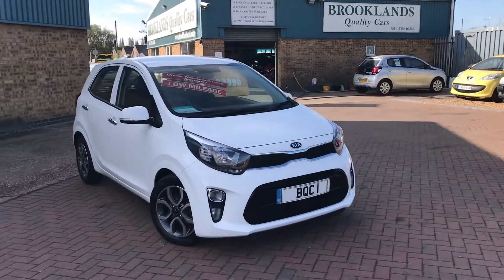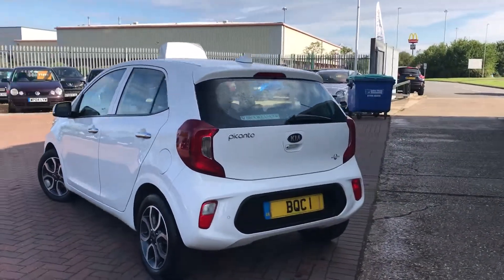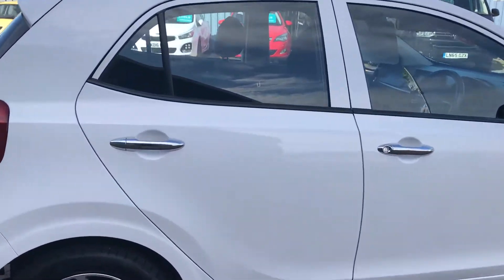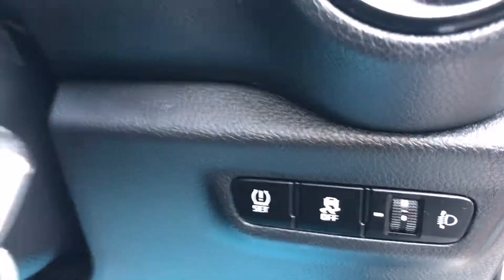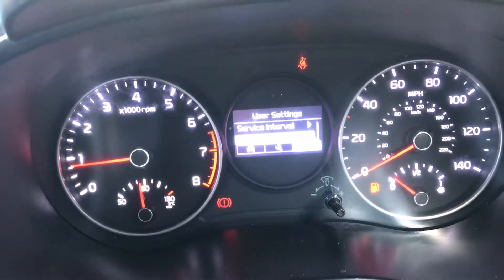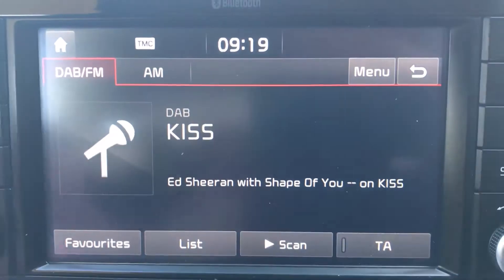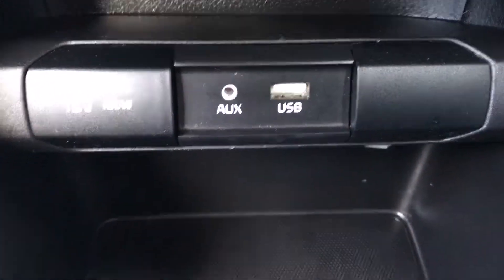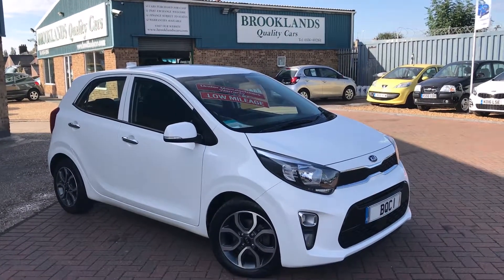Brooklands Quality Cars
KIA PICANTO 3 1.2 5DOOR FINISHED IN CLEAR WHITE 2017 67 PLATE COVERED 21267 MILES BALANCE OF KIA'S WARRANTY HUGE SPEC FOR A LITTLE CAR £7995